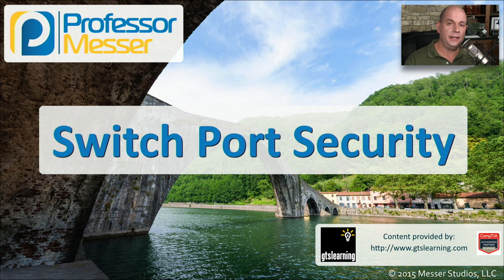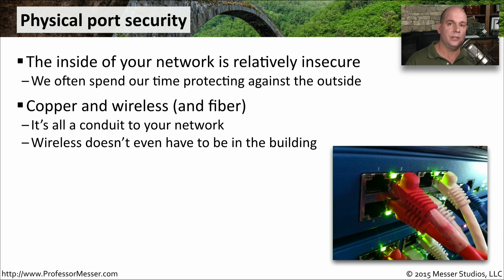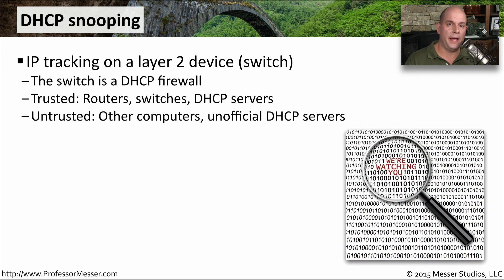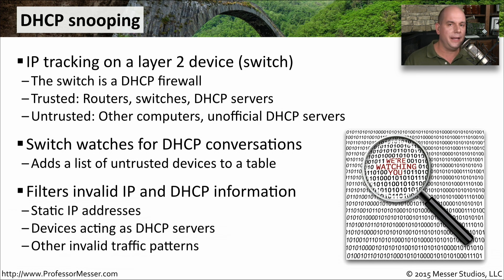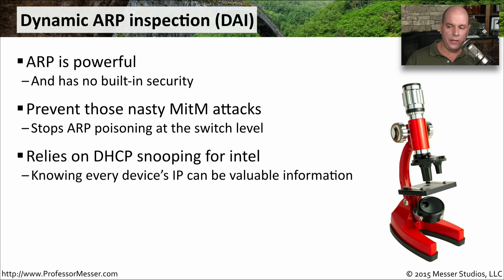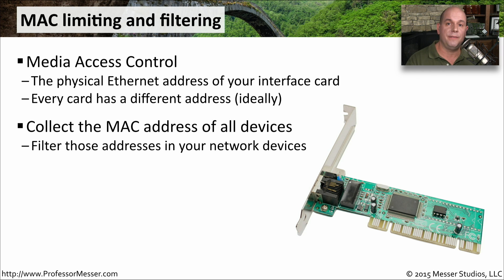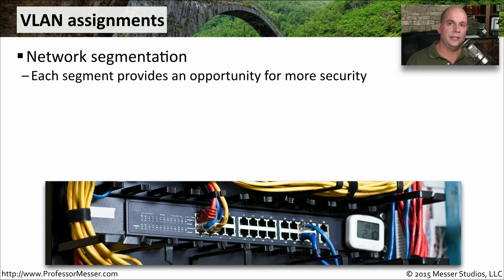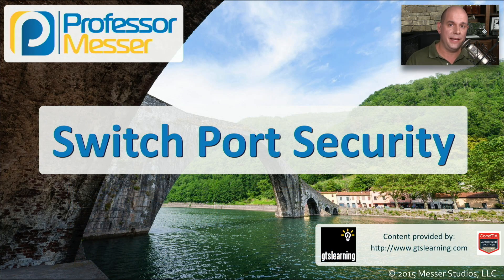Switch Port Security - CompTIA Network+ N10-006 - 3.3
Our network switches often include many different security features. In this video, you’ll learn about DHCP snooping, dynamic ARP inspection, MAC limiting and filtering, and VLAN segmentation.